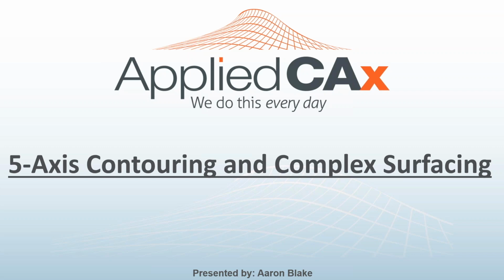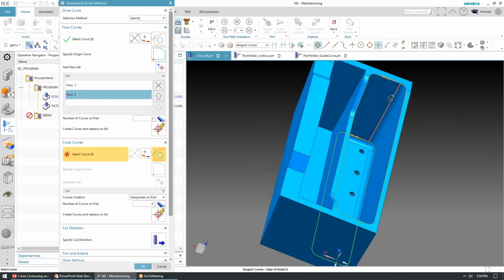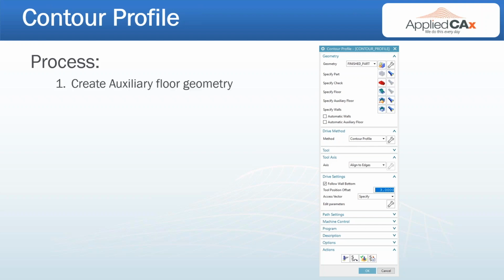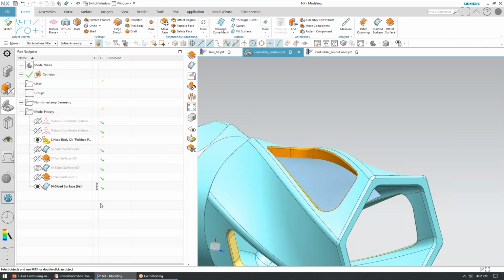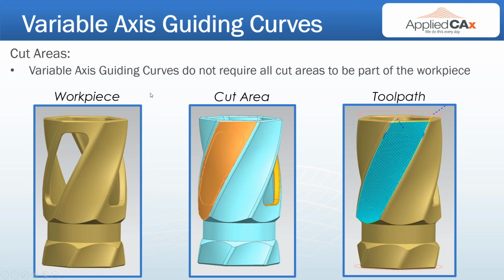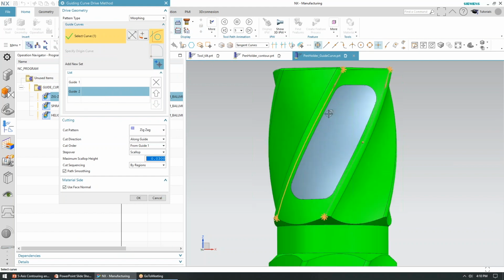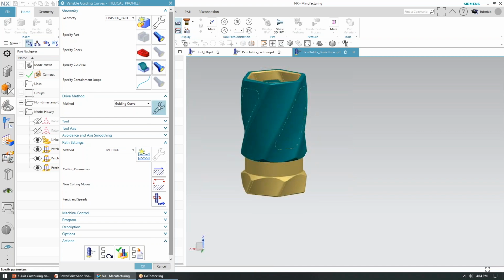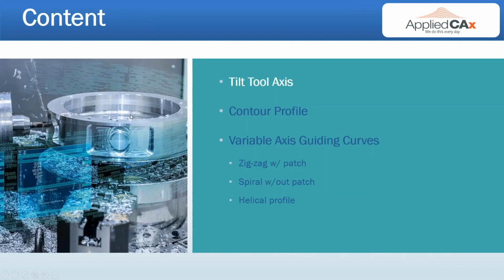5-Axis Contouring and Complex Surfacing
We recently held our Spring 2019 Portland NX User's Group event, and our CAM guru Aaron Blake went over optimizing 5-axis contouring with an example part.

So if you do any kind of programming with NX, you know there's a lot of different ways to do anything. Much of it comes down to your preference but in this tutorial vid, we’re going to show a couple of different options for multi-axis contouring and some surfacing options.

First we're going to go with the most simple: a tilt-tool axis. Then the next operation we're going to do is a contour profile. A contour profile adds a little bit extra level of difficulty, especially with the five-axis demo part we’re using essentially with no floor. Lastly but very broadly we’ll go over variable axis guiding curves, with a focus on zig-zag with patch, spiral without patch, and helical profile.